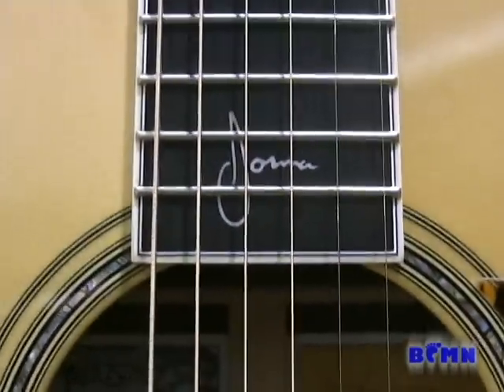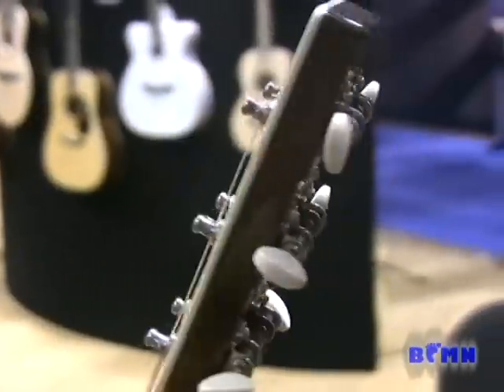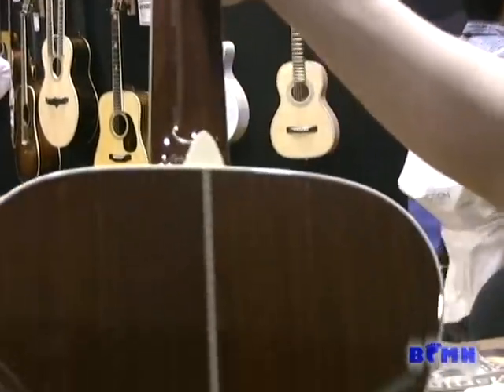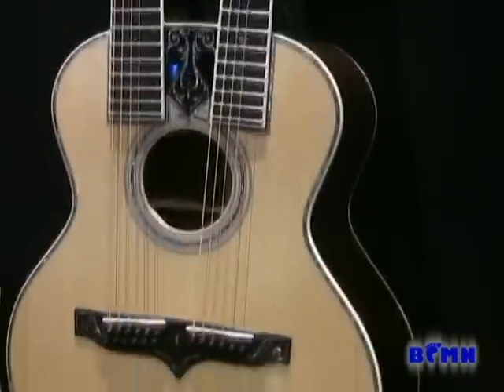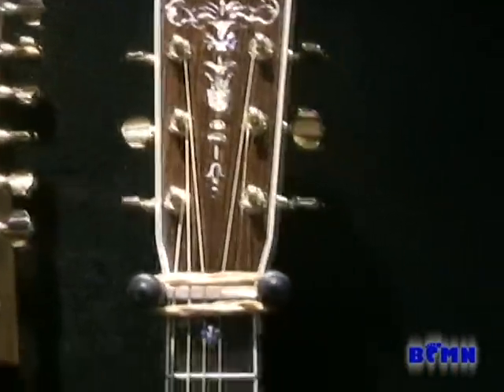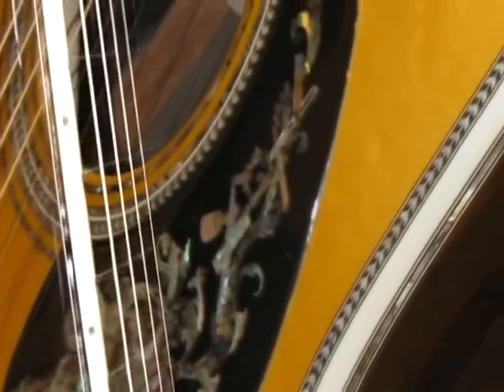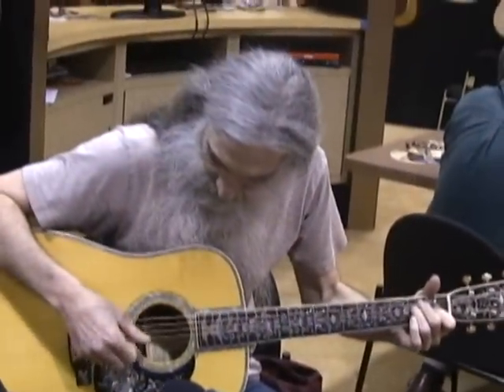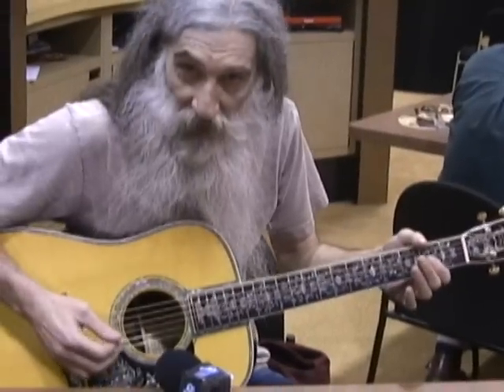Dan Grigor Plays the $110,000 Martin D-100 guitar at NAMM 2010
You can FAN Dan at reverbnation and grab some free downloads.

What a treat! As part of the Martin series I was lucky enough to get to play some very cool guitars. I started out with the Signature series Jorma Kaukonen "M" size guitar with the enlarged sound hole. An awesome, big sound performers' guitar. This Tasty Riffs video also features two BareFoot MusicNews Exclusives. As far as we know, Dan Grigor was the only player at NAMM 2010 to play the museum piece double-neck and the hundred and ten thousand dollar D-100.

We had a great day with Martin seeing their entire line and talking with Chris and Jorma Kaukonen but the highlight of the day was playing these guitars.

For those curious about the songs

Hiya Collin, There are 3 songs here, all mine.

The last one on the D-100 is a previously unreleased song of mine called "My Heart Out."
I sorta forgot about that song. I'll have to record it, It sure is a fun song to play.